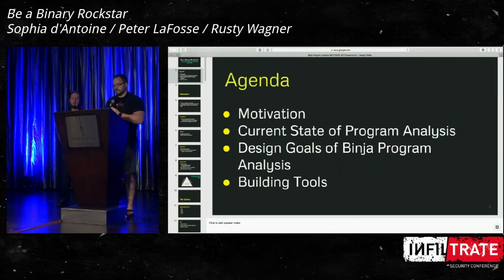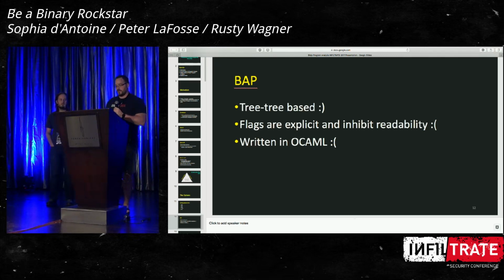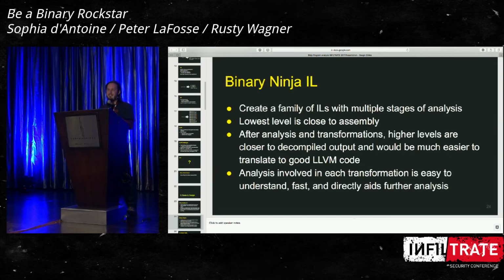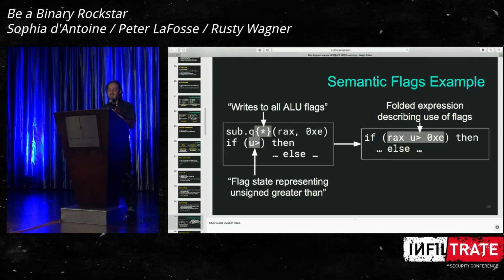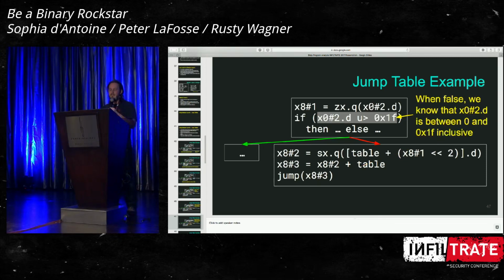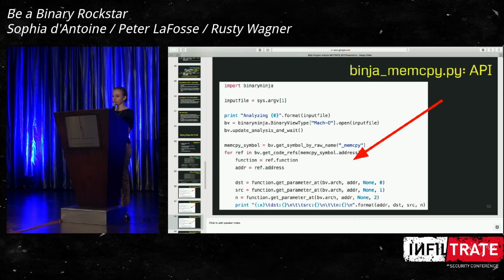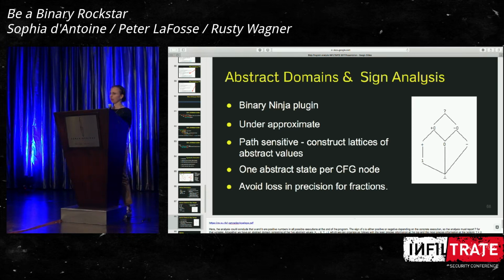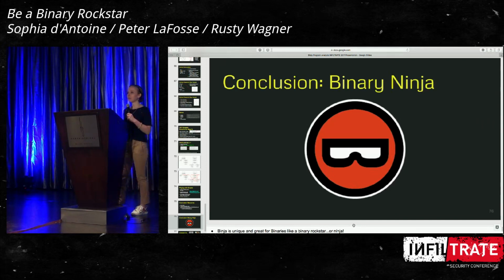Sophia d'Antoine Peter LaFosse Rusty Wagner Be a Binary Rockstar @ Infiltrate 2017